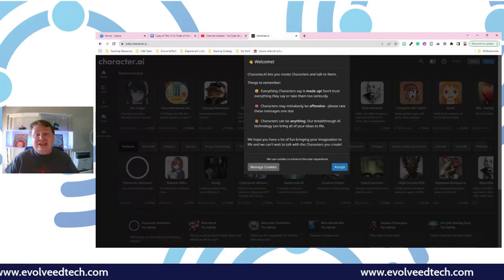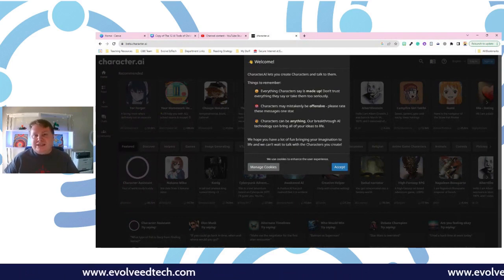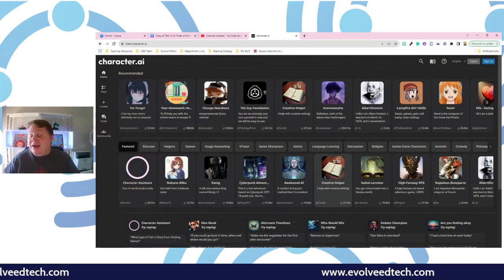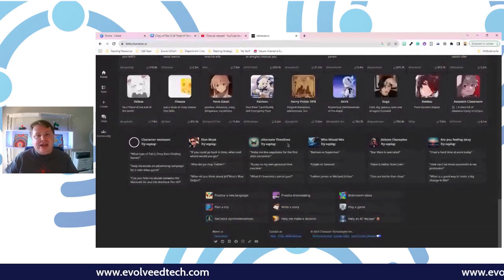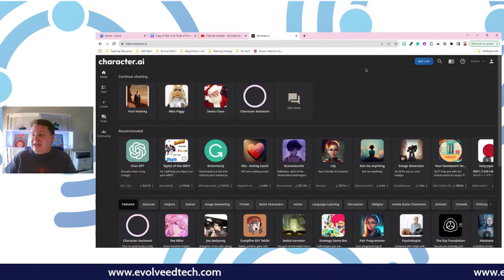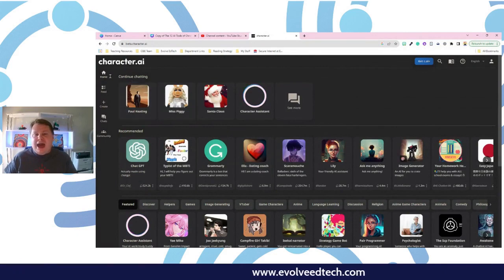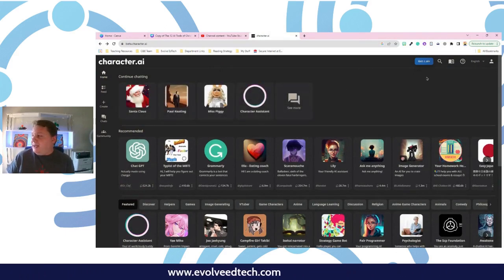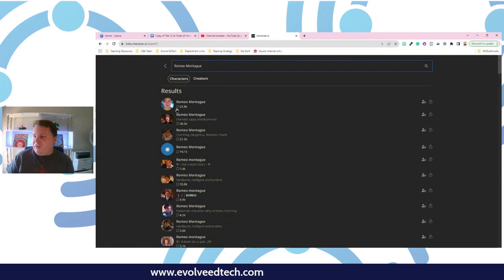The 12 AI Tools of Christmas | Day 5 2023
Welcome to Day 5 of The 12 AI Tools of Christmas from Evolve EdTech.

In this episode of The 12 AI Tools of Christmas 2023, we will explore the AI tool Character.AI and how you can create and chat with characters that feel alive.

Don't forget to catch up on the previous episodes of The 12 AI Tools of Christmas here:

Come back for Day 6 of The 12 AI Tools of Christmas on December 18th 2023.